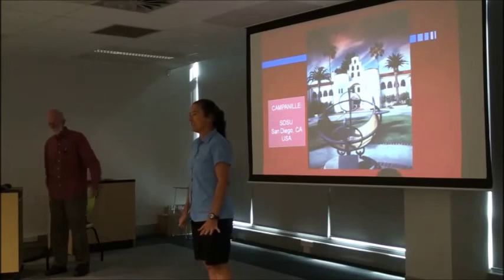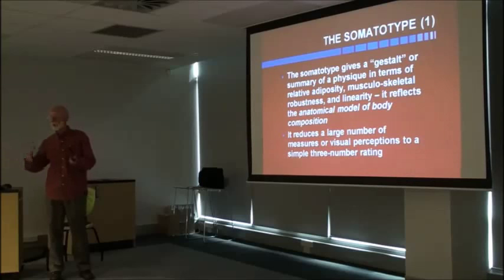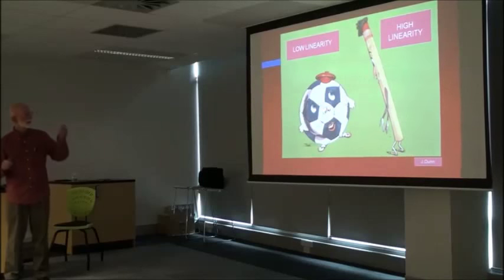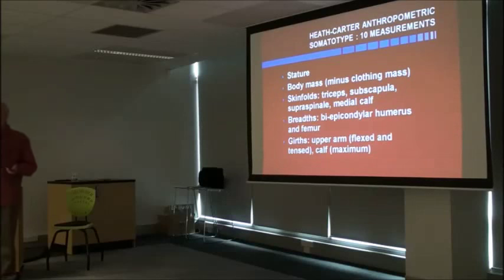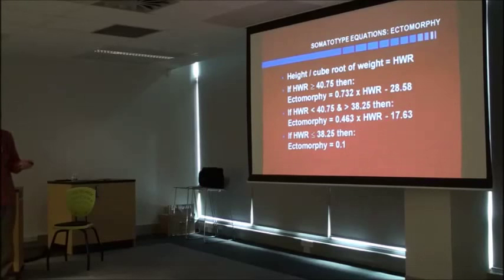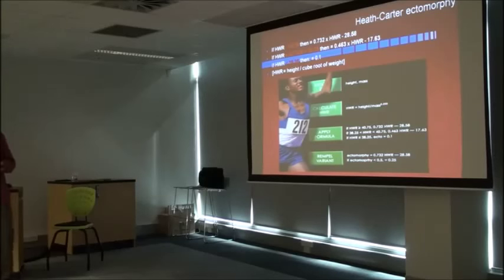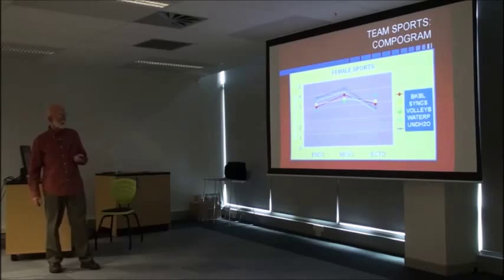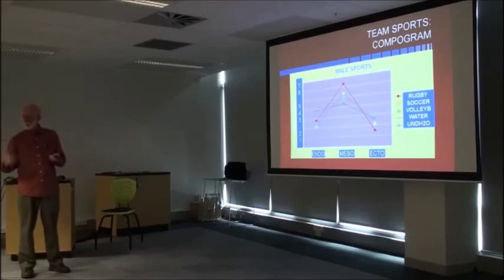LCarterSTyping2015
At the 2015 ISAK course run by SPRINZ, part of AUT-University, we were honoured to have Lindsay Carter visiting New Zealand and available to deliver the lecture on somatotyping. Lindsay Carter along with Barbara Heath developed the Heath-Carter somatotyping method for measuring physique in humans.